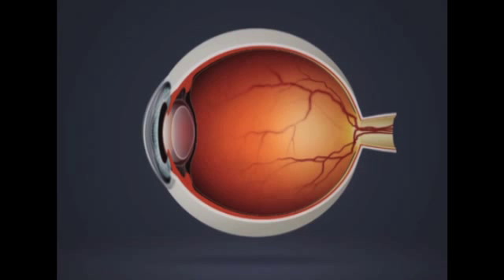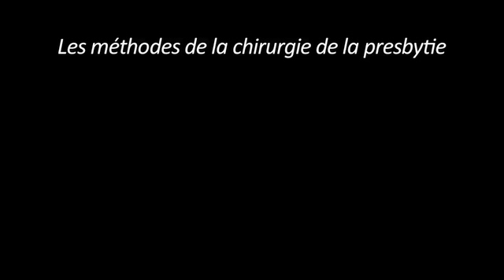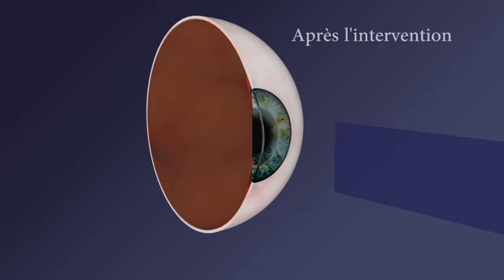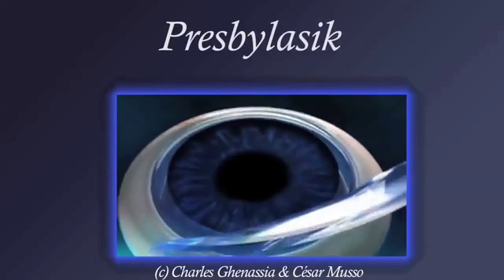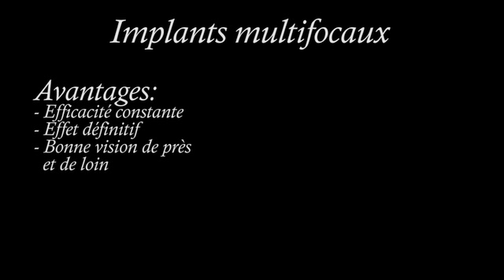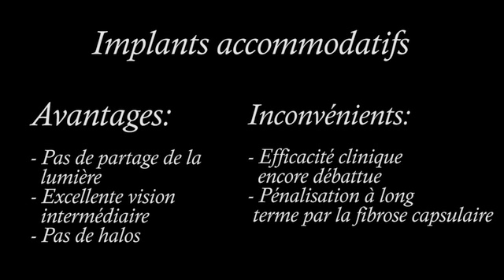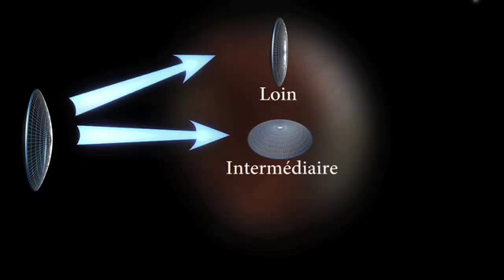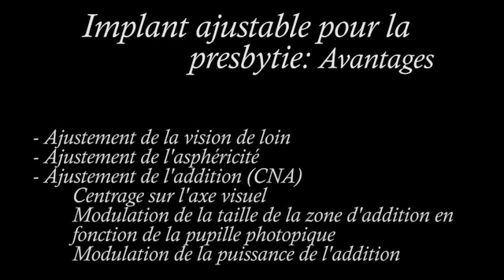Surgery for presbyopia